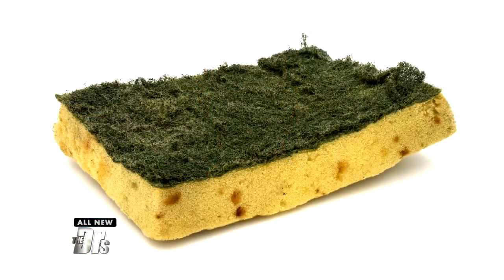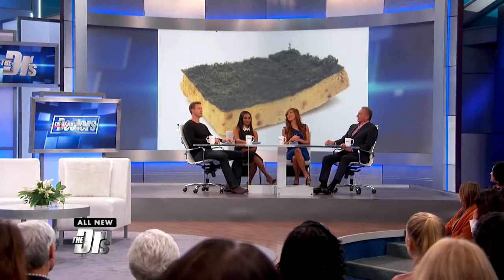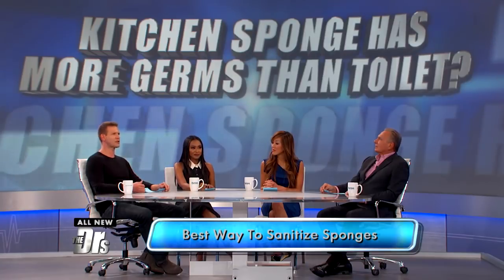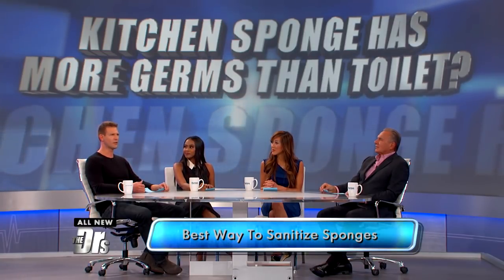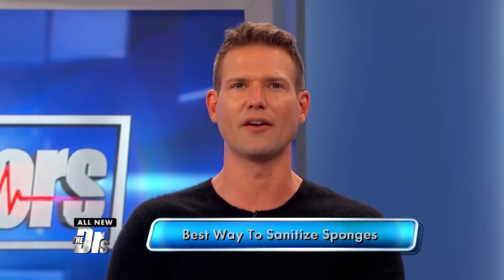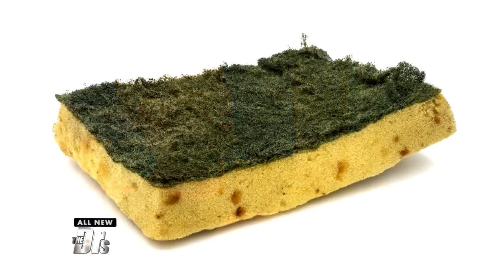Kitchen Sponge Has More Germs Than a Toilet?!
What’s the best way to clean your dirty sponge? And when is it time for a new one? The Doctors share some best practices when it comes to one of the dirtiest cleaning tools around.